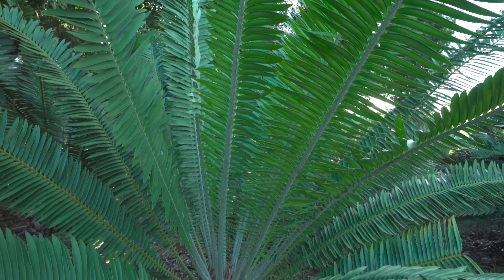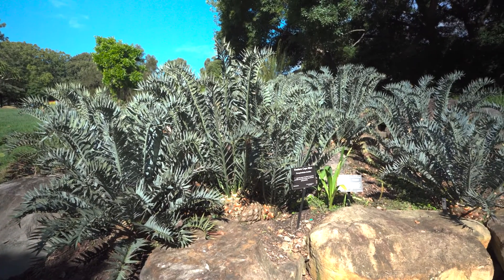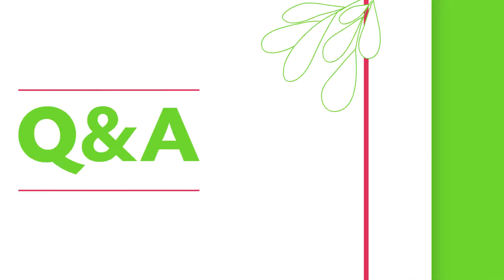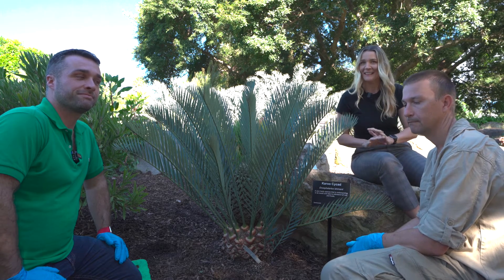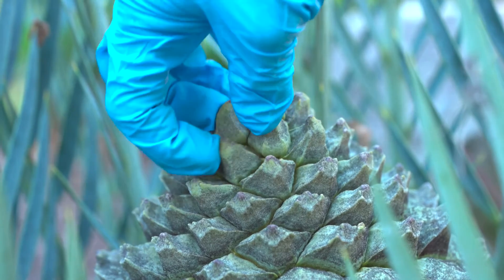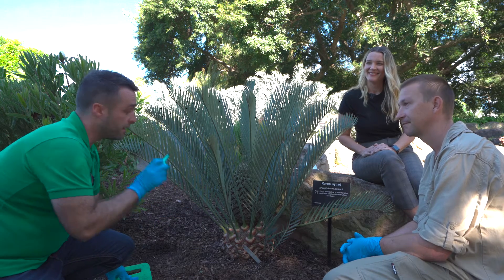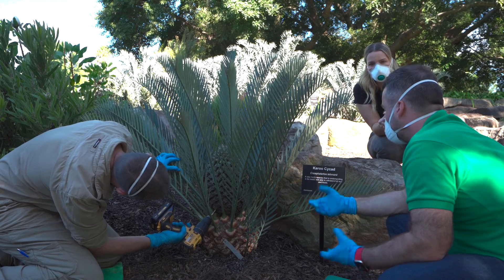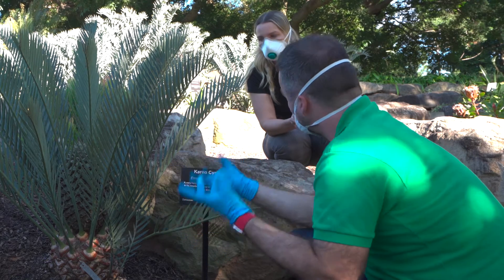Freaky plant stories: Let's talk about 'Cycad Sex' | What the Flora!? Series 2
If you thought getting a tinder date was hard… imagine being a rare cycad, and your only hope at love is getting pollen posted from the other side of the world!

Watch the lengths our experts take to pollinate a rare Karoo Cycad in this What The Flora!? Q&A episode. Hint: it involves something that looks *a lot* like a turkey baster!

Chat plant science with us! Q&A's go live, and chat in the comments with Botanist Dr James Clugston and Science Communicator Vanessa Fuchs.